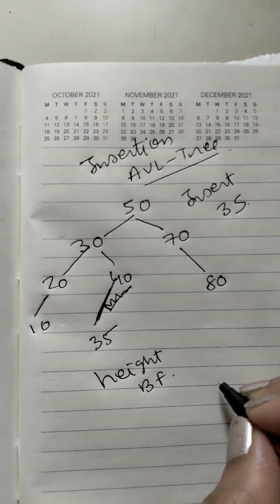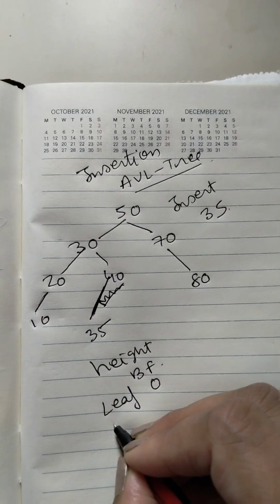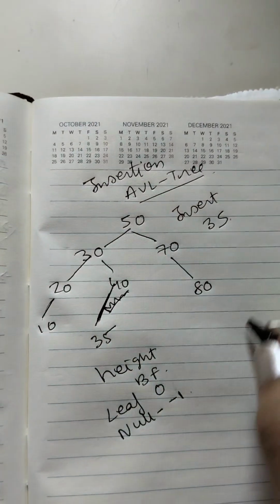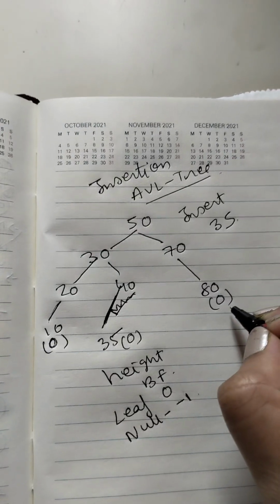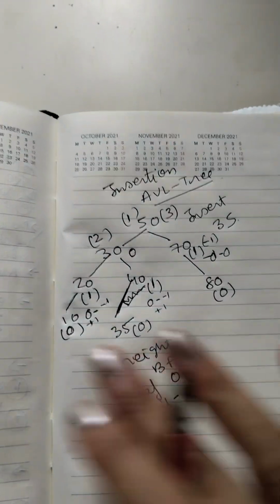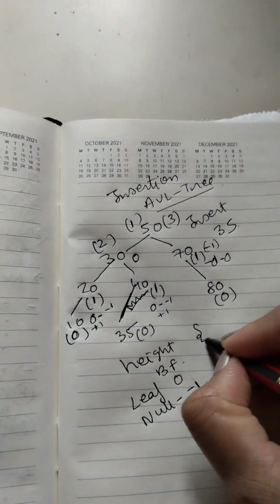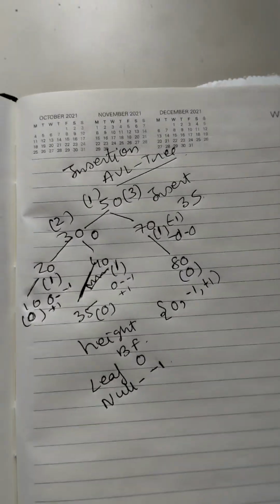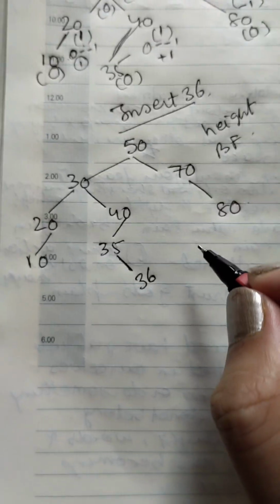Why Your AVL Tree Fails: Insertion & Rotations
Learn how to insert nodes into an AVL tree while maintaining balance using rotations. This video explains the step-by-step process of inserting a node into an AVL tree, including the different scenarios where rotations are required to balance the tree. Understand the concept of AVL tree insertion, types of rotations (left rotation and right rotation), and how to handle edge cases. By the end of this video, you will have a clear understanding of how to implement insertion in an AVL tree with rotations, making you more proficient in data structures and algorithms. This video is ideal for students, programmers, and anyone looking to improve their understanding of AVL trees and their operations.